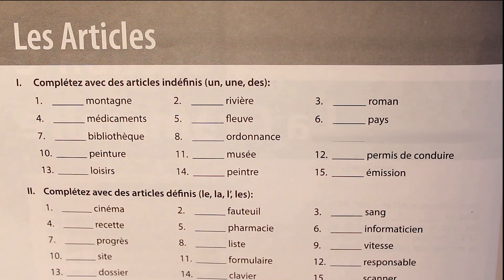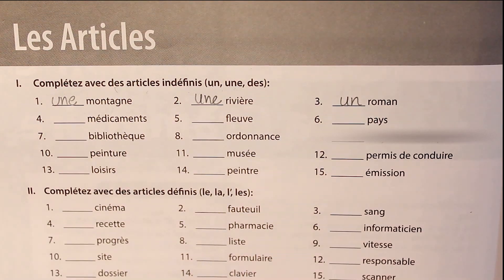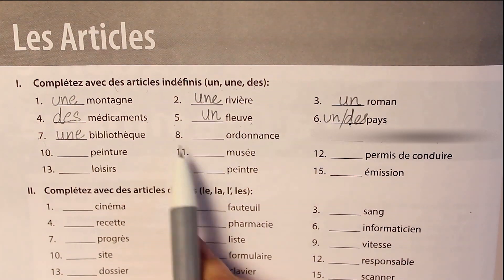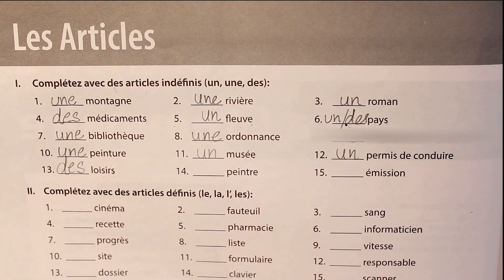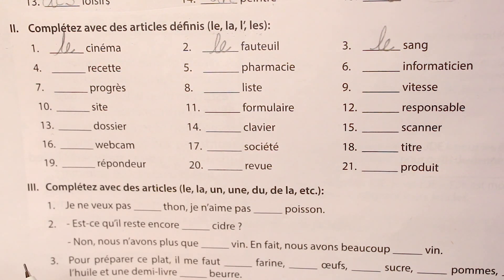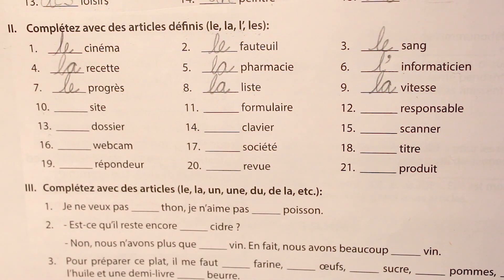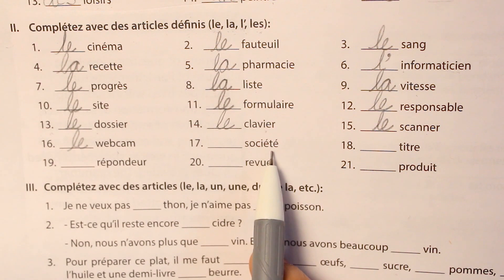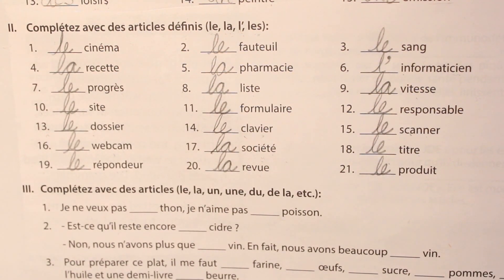Practice exercise Part-1 Definite and Indefinite articles in French ( le/la/l'/les/un/une/des ) !!!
About this video :

In this episode of 'French Lessons by Indu', She is doing practice exercise of definite and indefinite articles in French ! Les articles définis et indéfinis ( le/la/l'/les/un/une/des ) !!!

More about ' French Lessons by Indu' :

Indu Sharma, from French Lessons by Indu, is a French Teacher with many years' experience of teaching French to adults and children at all levels.

French Lessons by Indu - The Fastest and easiest way to learn French !

New Video Lessons Everyday !!